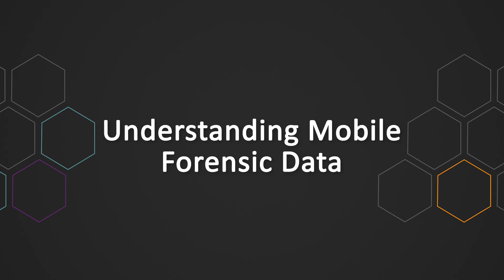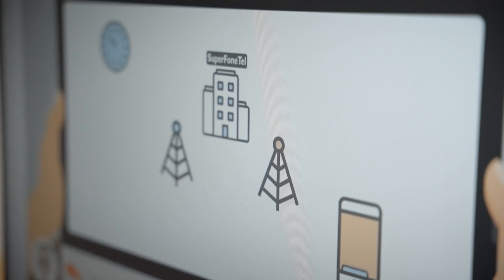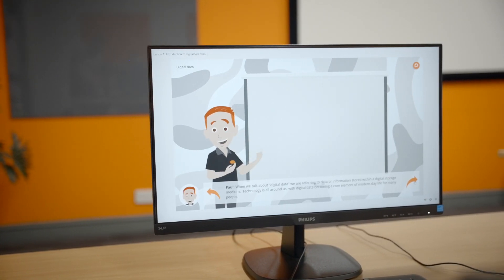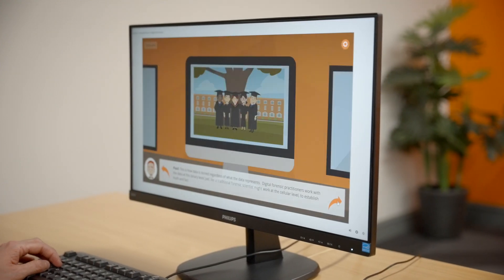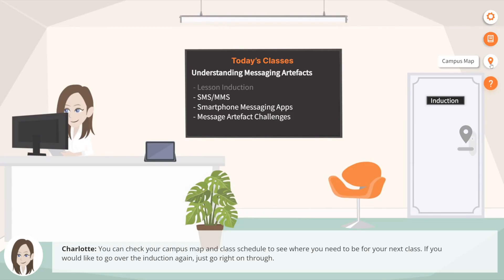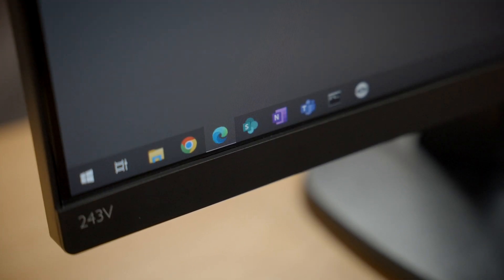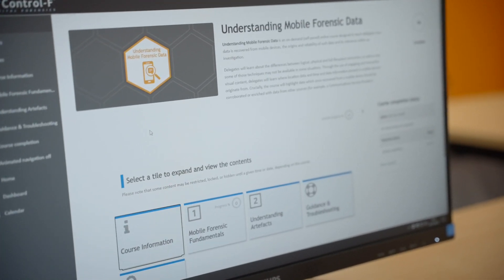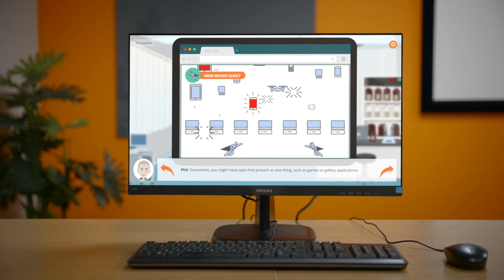Understanding Mobile Forensic Data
Understanding Mobile Forensic Data is an on-demand (self-paced) online course designed to teach delegates how data is recovered from mobile devices, the origins and reliability of such data and its relevance within an investigation.

Delegates will learn about the differences between logical, physical and full filesystem extractions as well as why some of those techniques may not be available in some situations. Through the use of engaging and interactive visual content, delegates will learn where location data and time and date information present in mobile devices originate from. Crucially, the course will highlight data which once recovered from a mobile device should be corroborated or enriched with data from other sources (for example, a Communications Service Provider).